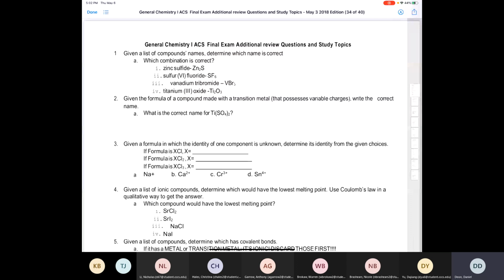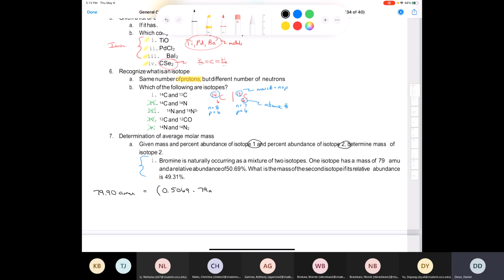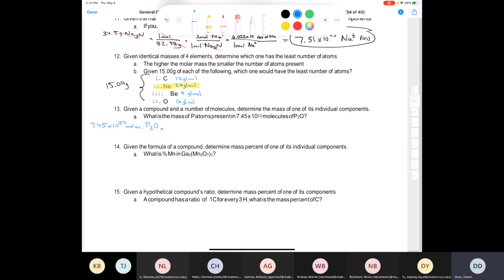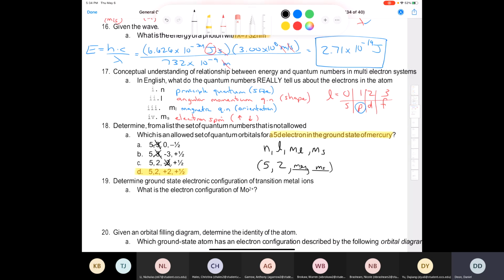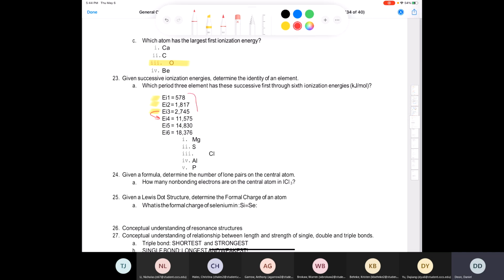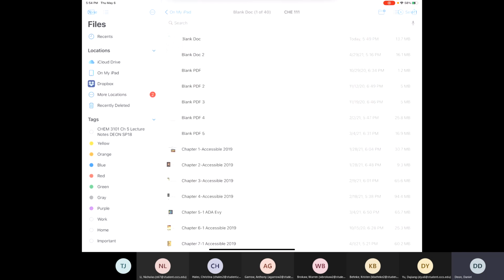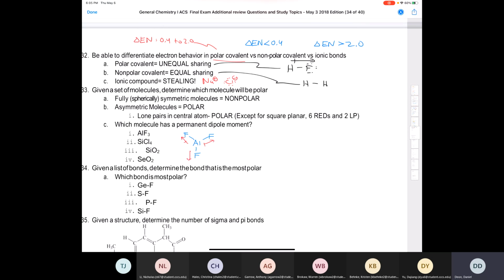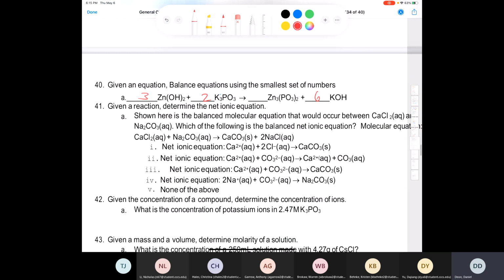CHE 111 Lecture May 6, 2021 PART 1